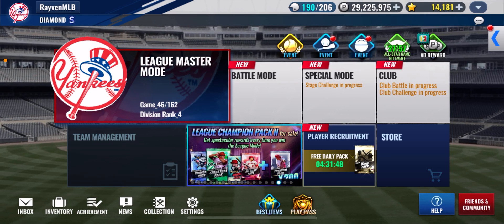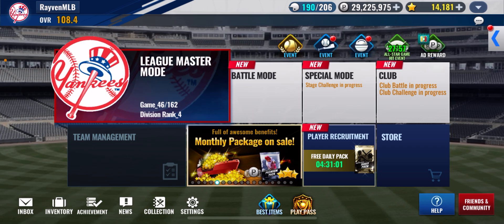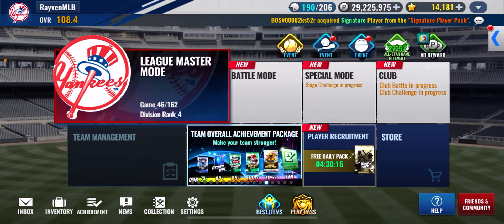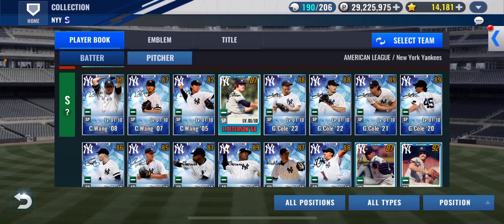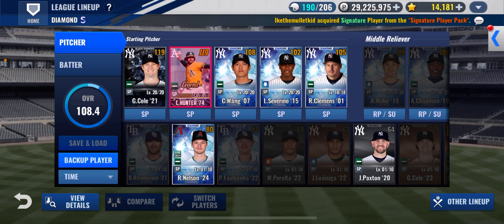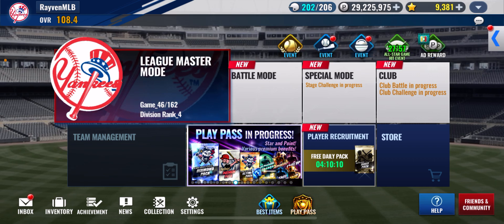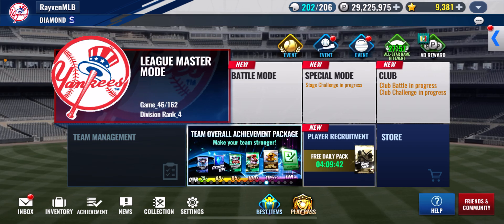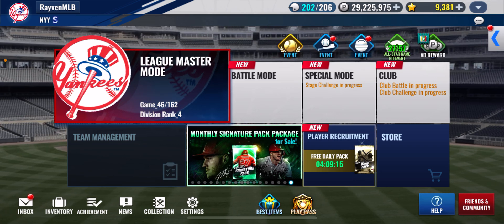MLB9 INNINGS! WE'RE BACK!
MLB 9 INNINGS: We have New SIGS! Grade Increase, Mentor, Pack Opening and MORE!